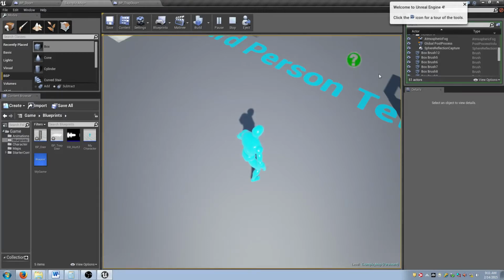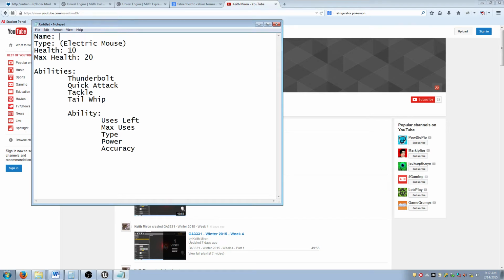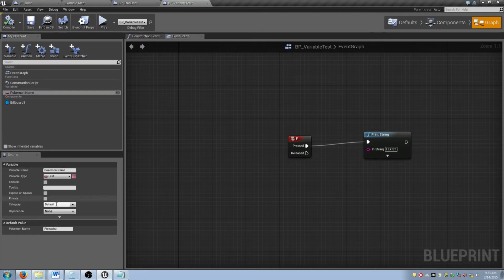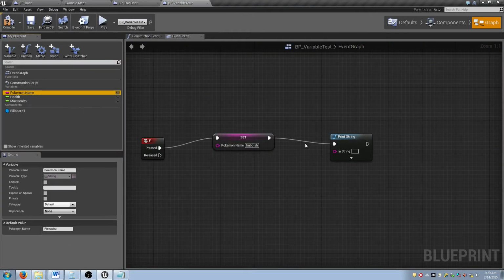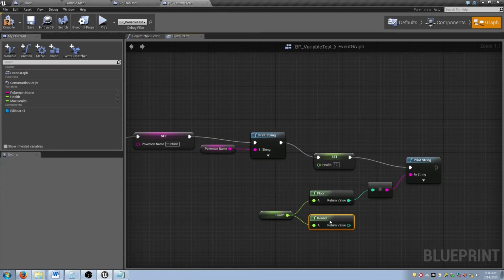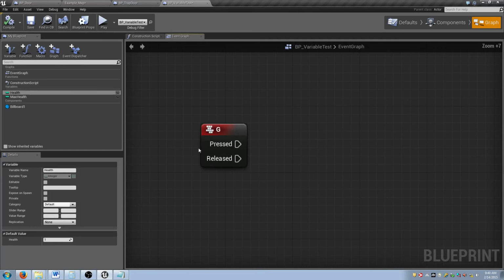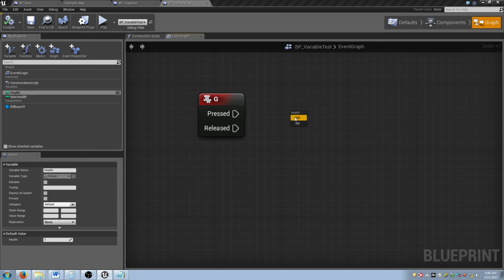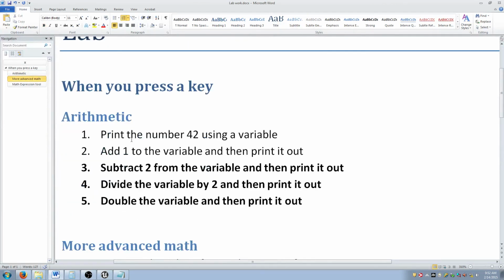GA3331 - Winter 2015 - Week 5 - Part 2